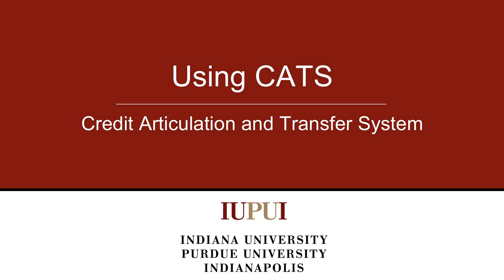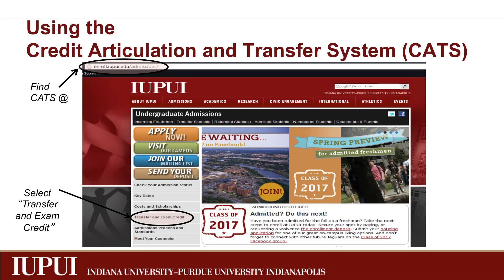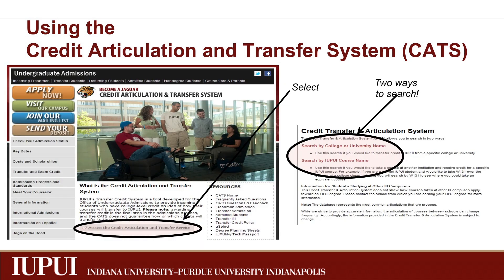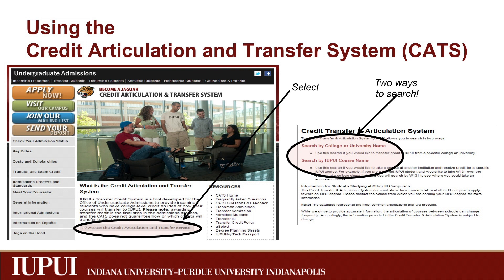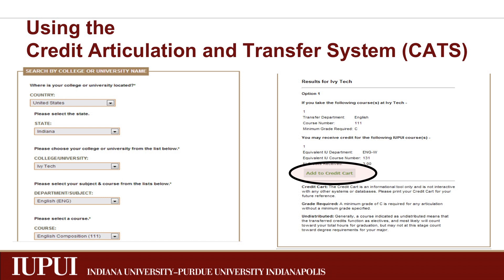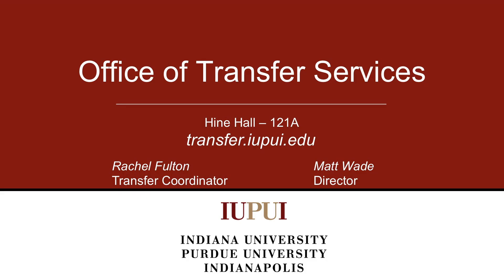Using the Credit Articulation and Transfer System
IUPUI Transfer Student Services explains how to use the Credit Articulation and Transfer System.